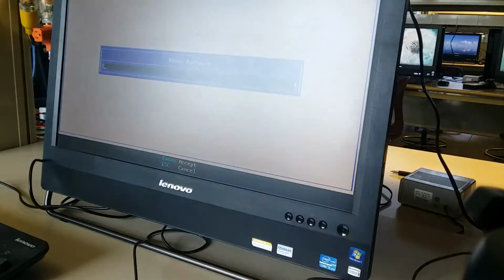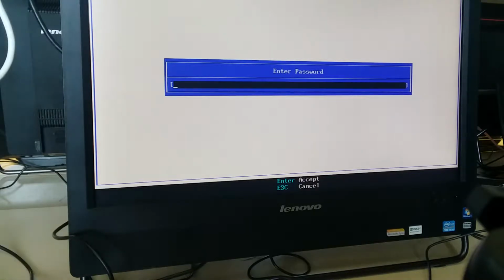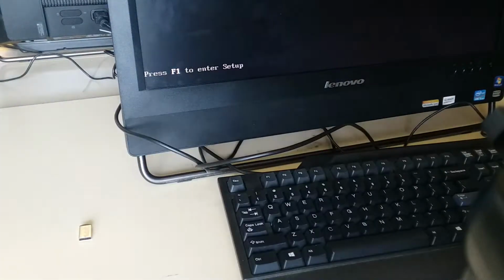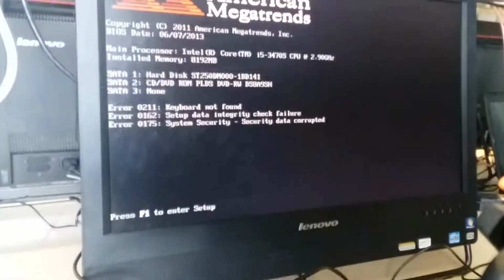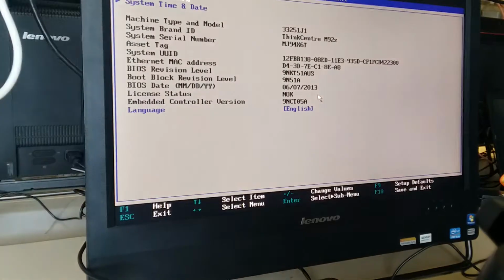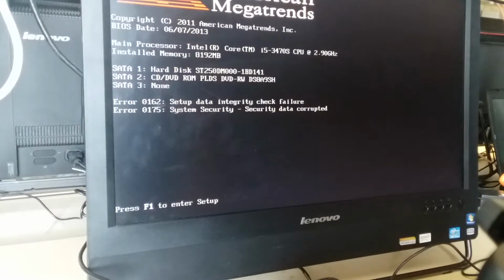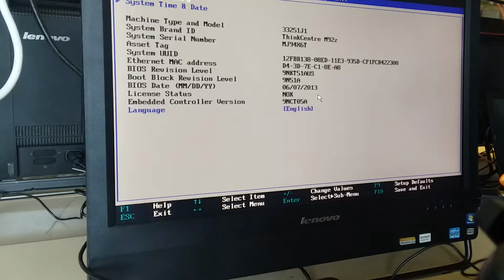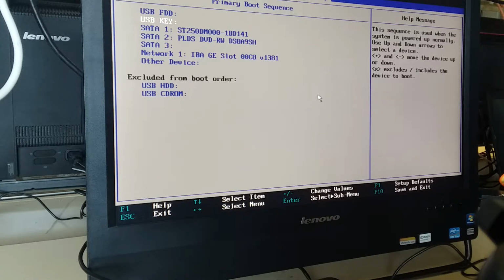Clonezilla : 4 : Reset Bios Password to Facilitate Cloning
This is a basic course on cloning computers using Clonezilla server. This video focuses on removing bios passwords to enable the Clonezilla live USB to boot.